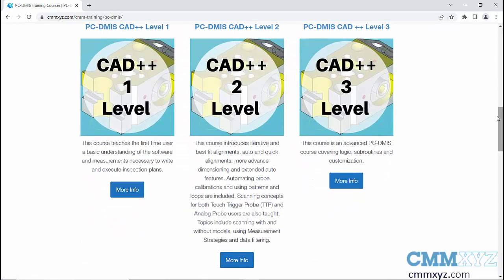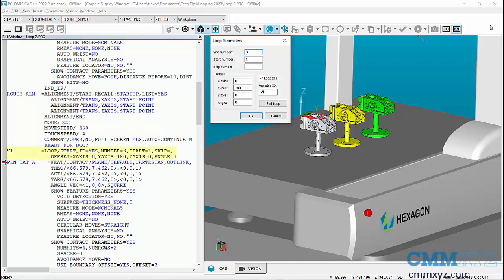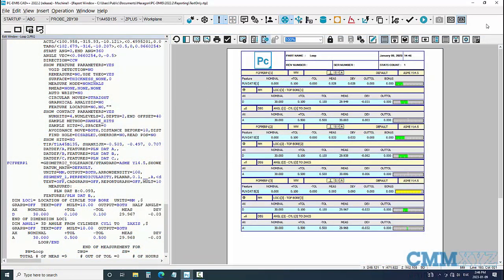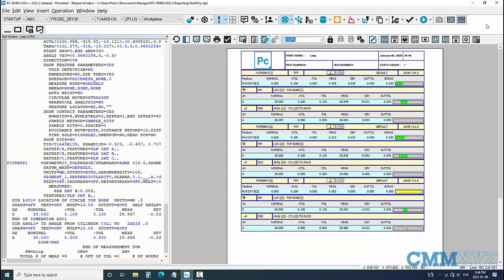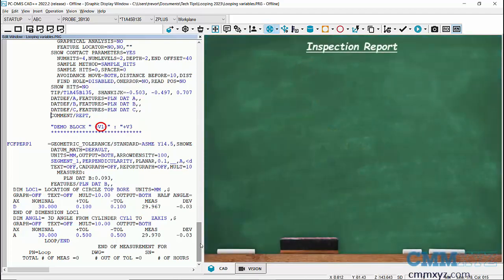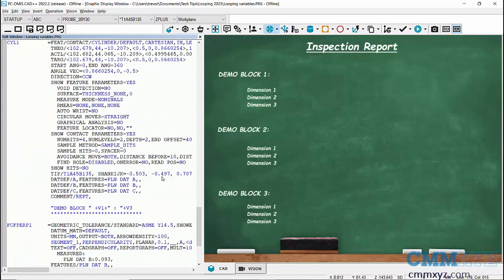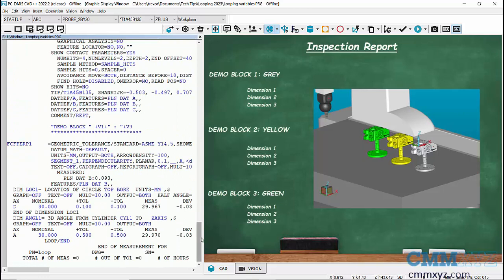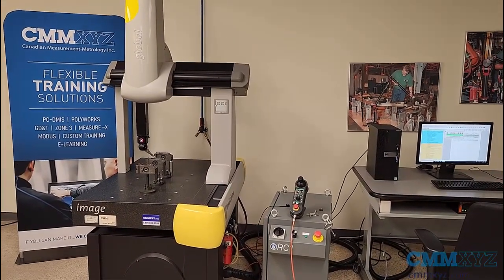Using a Loop Counter in PC-DMIS | CMMXYZ Tech Tips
Hey. So, in this video, I want to talk about looping and PC-DMIS. And as you can see here in our training room, I have our training CMM set up with three of our demo blocks. We're in a short program with a few dimensions looped three times. So, looping is something we introduce in our PC-DMIS Level 2 curriculum. So if you want to check out some of the training courses we offer, please go to our website in the training section, and you can actually sit in this room right here and get trained by myself or some of our other instructors.

Okay. So, what I wanted to talk about specifically with looping is the variable component of it. So loops themselves are actually variables and the value of the variable is actually a counter. So, when we run the loop once the value is one, when we run it a second time, the value is two. And I'll show you how to take advantage of that counter in a PC-DMIS program.

So, if you look at the loop command here, I have it open here in a dialogue box in the middle, you can see Variable ID. So this is where you could change the name of it, but the name is less important than what the variable actually does. So, I'll just leave it at default V1. And for this first program that I ran, I want to keep loop IDs checked. That is the default setting, and I'll show you what that does. Okay. So let's run the first program and then we'll see what kind of a report that produces.

Okay. So as you can see here, the final report produced from that program, it's not as clear as you might like. So recently, I showed a new programmer how to use a loop and he didn't like the report because it's all bunched together and it doesn't distinguish between part one, two, and three very clearly. It does show the loop IDs with a square bracket, which is the default setting. And that was from the checking the loop IDs check box. So, what I showed him was a way that we can use the loop variable as a counter. So, let's take a look at the second program I wrote using the variable to our advantage.

Okay. So here's my second program. This one is a little more advanced. So you can see my loop command right there. So what I've done with that variable ID V1 is I actually inserted it into a report comment at the end of my program. You can see it there. And what I'm doing is using the counter to identify each iteration of the execution of the program. So, the text will show once it's executed as demo block one, demo block two, demo block three with a bit of spacing to make the report a little more clearer.

The other thing I've done with the variable V1 is a little more advanced. I've again used the counter aspect of the variable. And you can see here I've assigned the variable V3 to correspond with the part number. So part number one, when the counter is one, it'll show the wording grey, and number two, yellow, number three green. So I just wanted to show you a second way we can use that variable ID V1, in our reporting. So, if we go back to the report comment, you can see down here, I've just included both of them. So both of those are using the counter aspect of the variable function of the loop.

Okay. So we'll run this and then I'll show you what the report looks like after. Okay. So here you can see the final report including both the part number and the color of the part. So both of those are drawn from that variable V1 counter. Okay. So that's about it. Just a quick tutorial on using the counter part of the loop in a report comment. So, I hope you found that useful. Thanks for joining me.